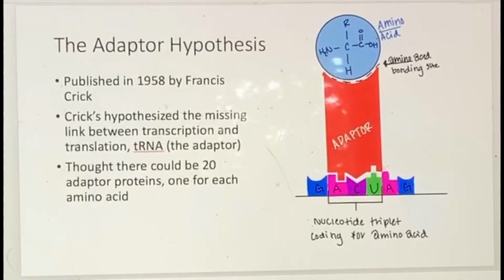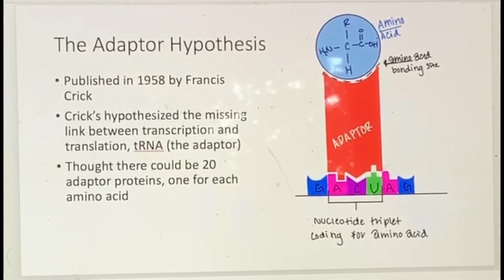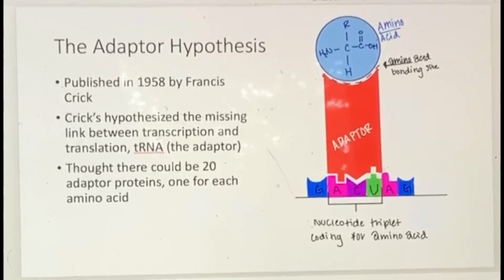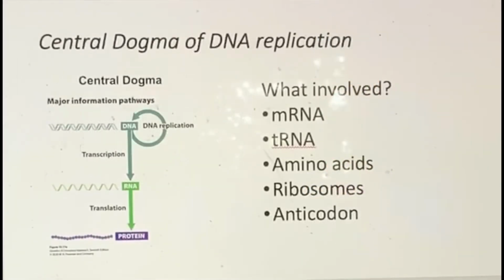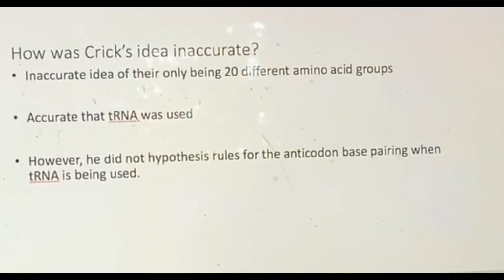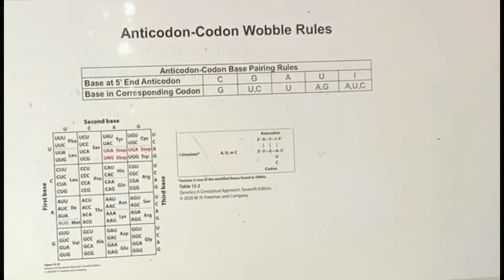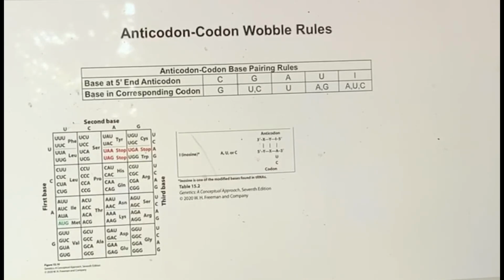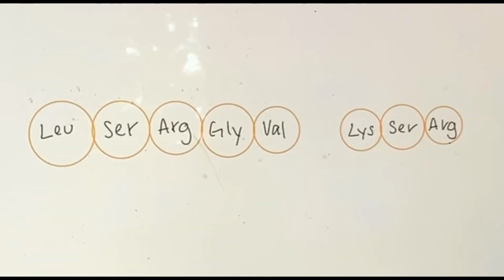Adaptor Hypothesis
References:
Genetics:A Conceptual Approach, Sixth Edition
2017 W. H. Freeman and Company